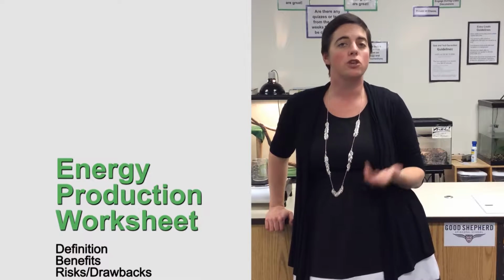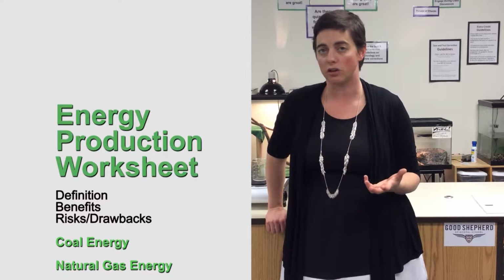Energy Production Worksheet